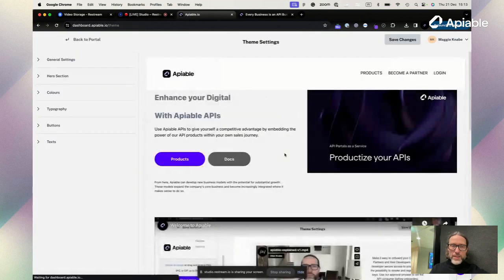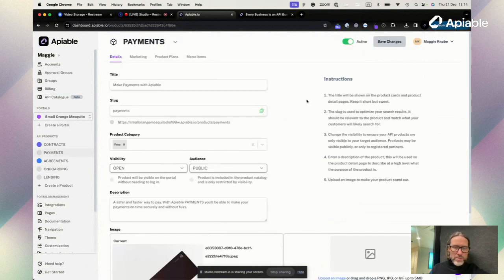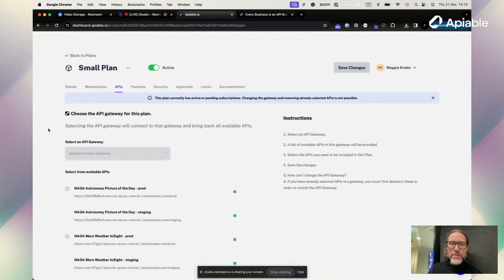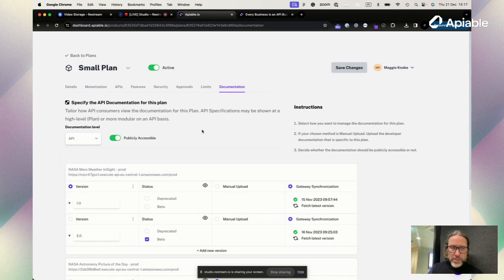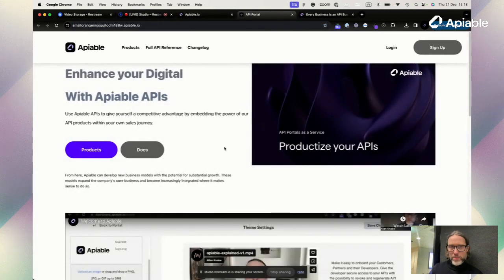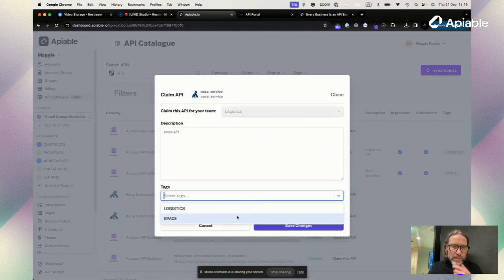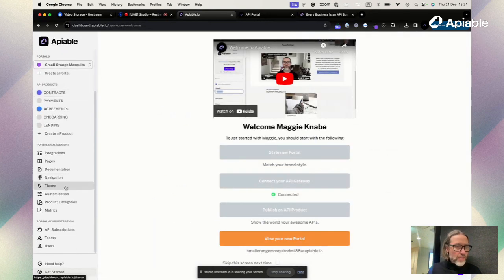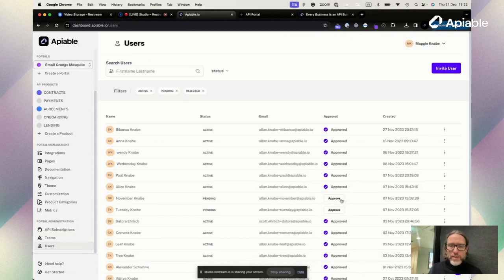Welcome to Apiable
A short introduction to Apiable where we'll style a new API Developer Portal to match your brand, Connect to an API Gateway and Publish an API Product.